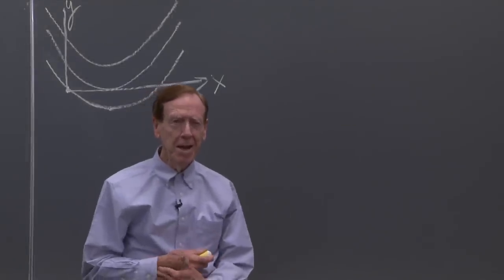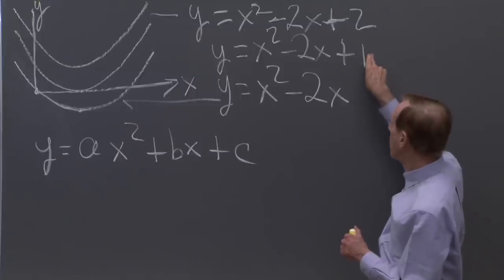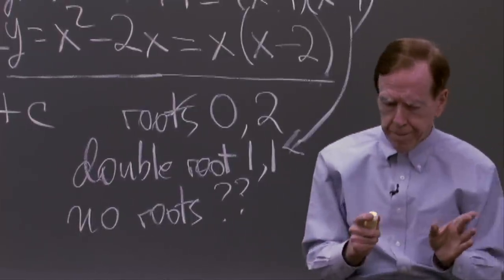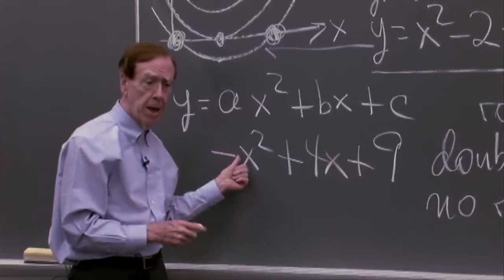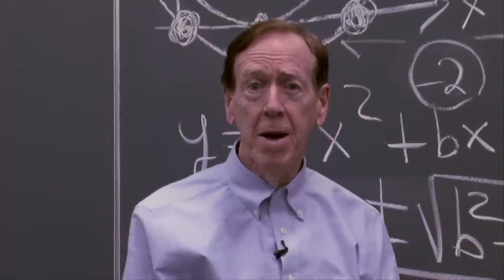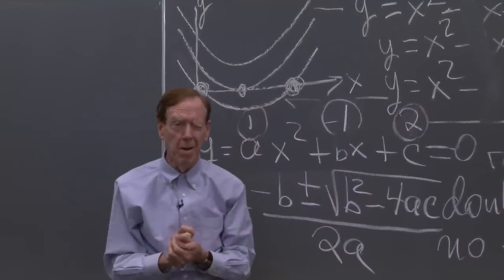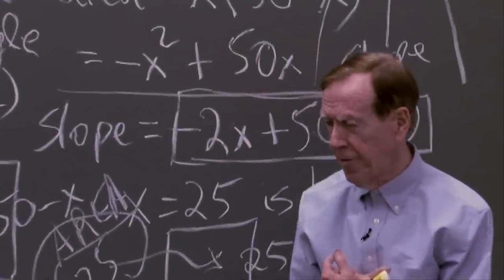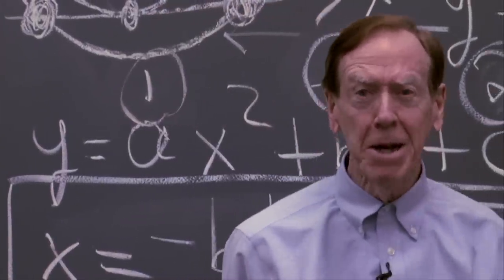BLOSSOMS - The Quadratic Equation- It's Hip to Be Squared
By: Gilbert Strang

Summary: This lesson aims to help students with quadratic functions y = ax2 + bx + c. This is the next step after linear functions bx + c. The lesson begins with three quadratics and their graphs (three parabolas):  y = x2 - 2x + (0 or 1 or 2). The prerequisite or co-requisite for this lesson is some working experience with algebra, like factoring x2 -2x into x(x-2).